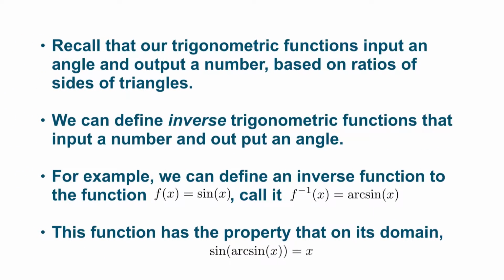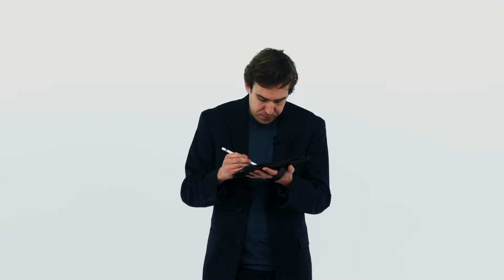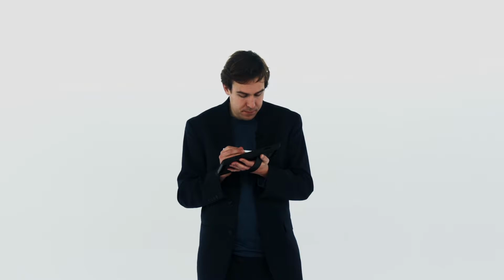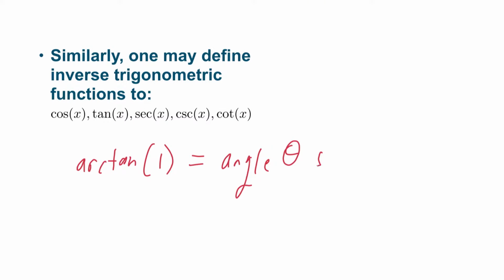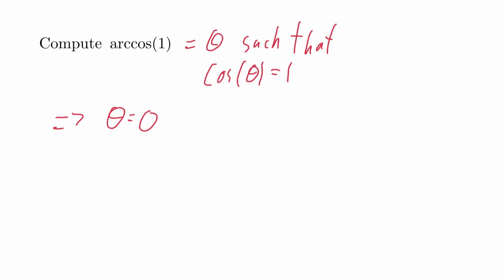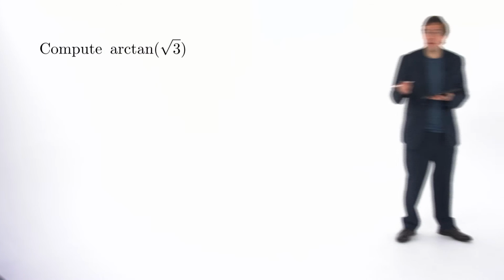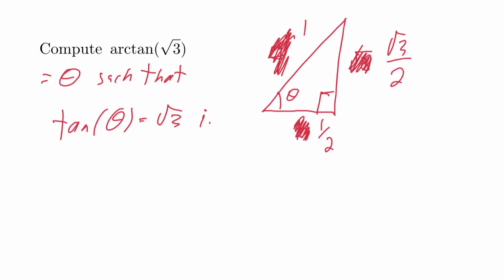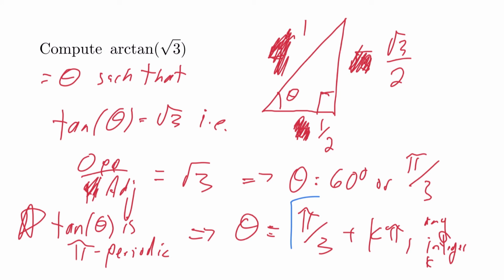Precalculus 3 6